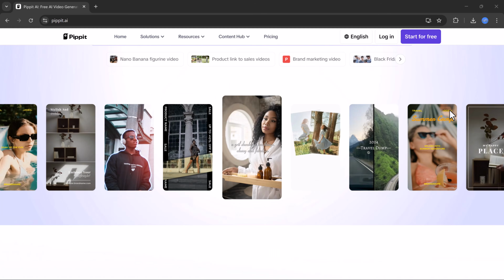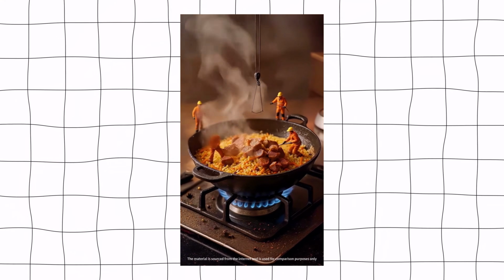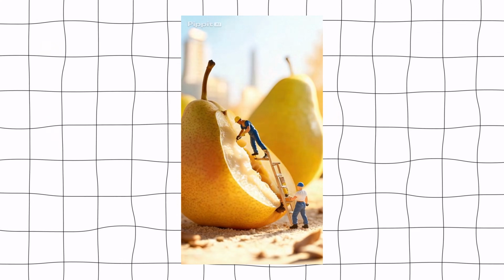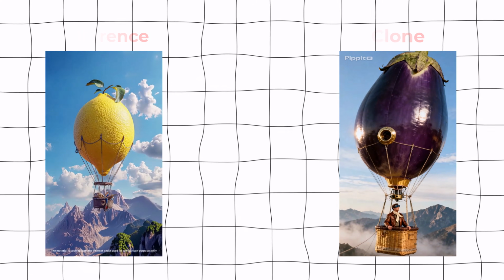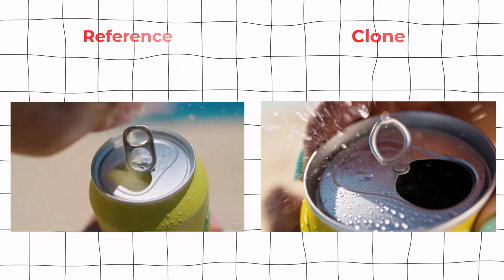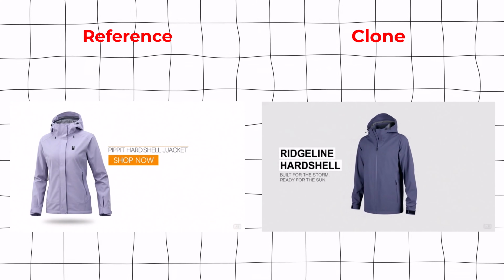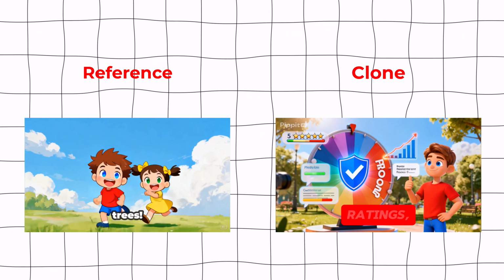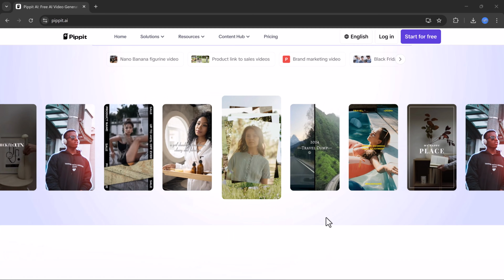How to Recreate Viral Videos with AI (Pippit Tutorial)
In this video, I test Pippit AI, a powerful video creation platform from ByteDance that can clone the creative DNA of any viral video using a reference.
By simply uploading a reference video, Pippit analyzes the style, pacing, camera movement, transitions, and visual storytelling, then recreates a brand-new video with the same viral structure.

I tested it on:
• Viral social media animations
• Cinematic video clips
• High-converting product ads & UGC
• Educational content

If you're a content creator, filmmaker, marketer, or YouTuber, this AI tool can help you create viral-style videos faster without starting from scratch.